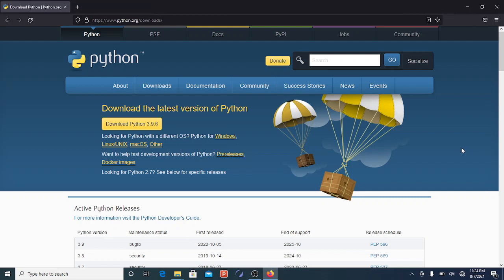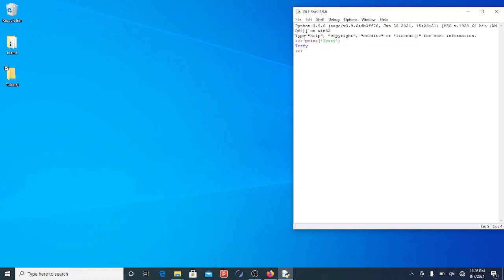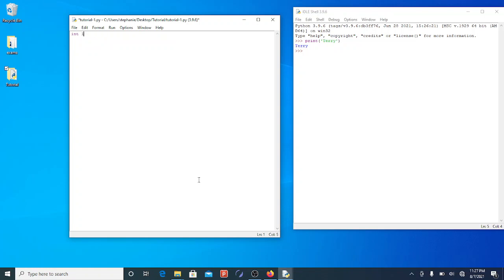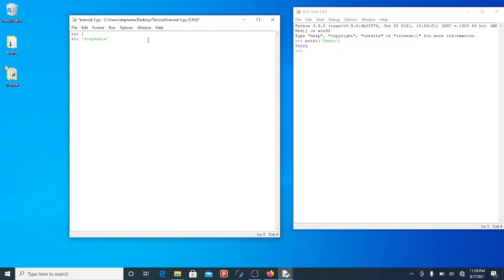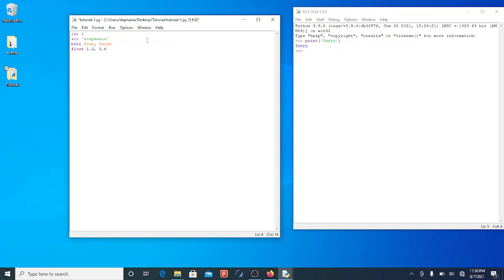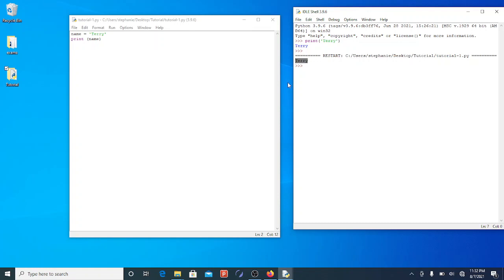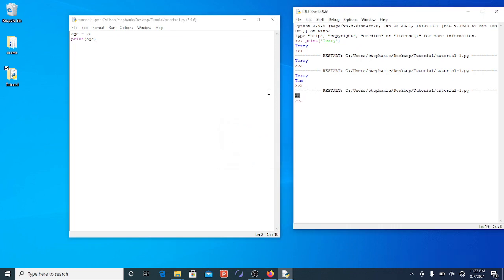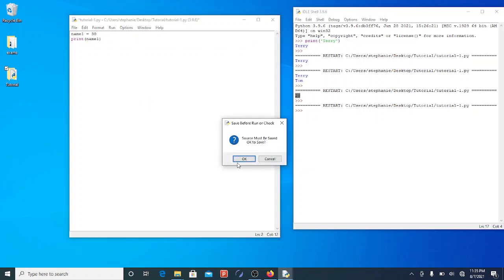Python Programming Tutorial 1 - Variables and Data Types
An introduce to python programming language and data types & variables.